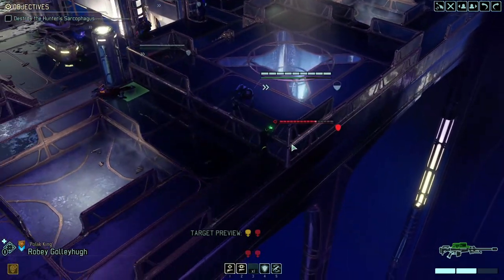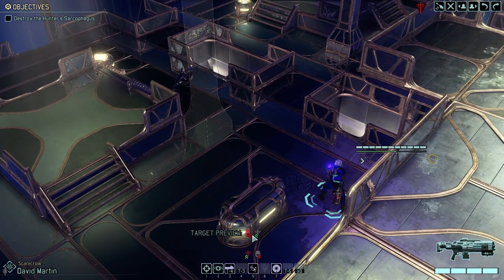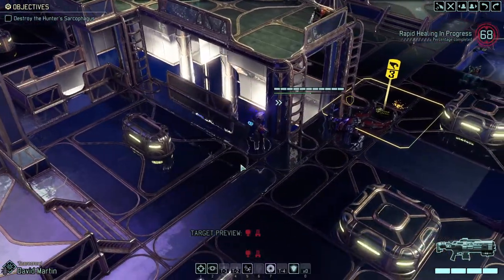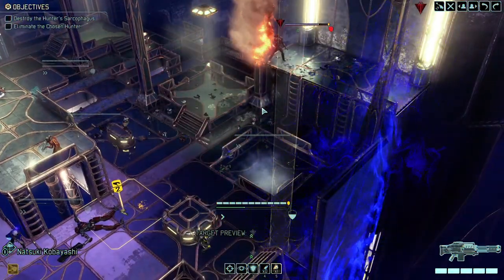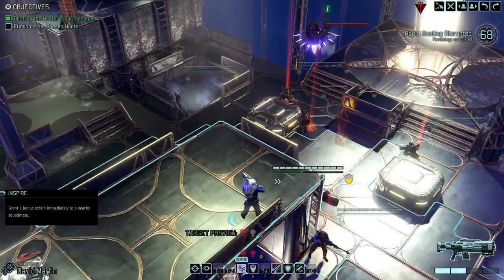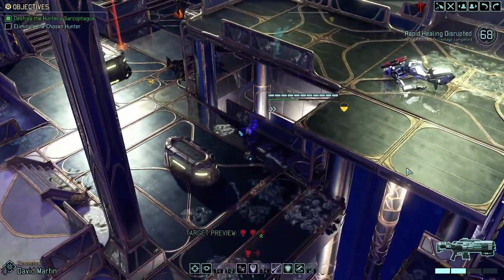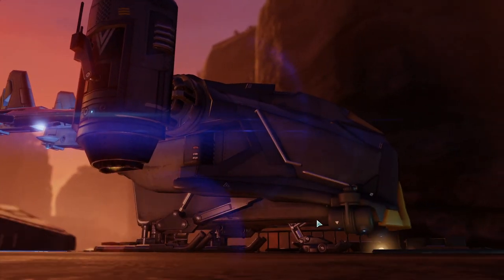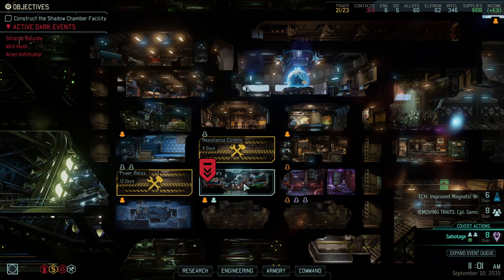(06) Xcom2 Saving your Disaster Campaign Psionic Escalation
SAVING YOUR DISASTER CAMPAIGN - PSIONIC ESCALATION:

It is time for another saving your disaster campaigns in xcom2. This time, one of our fellow viewers has send me his failed Legendary run, which is deeply in trouble. A few bad decisions - including to rush psionics and not to level the barracks left him without leveled soldiers, almost no resources and a NEGATIVE income per month. Little to no intel to make the situation even a bit more tricky ... and ... worse even, the doom timer ticks down ...

Is this campaign savable? Can we bring it back on track?